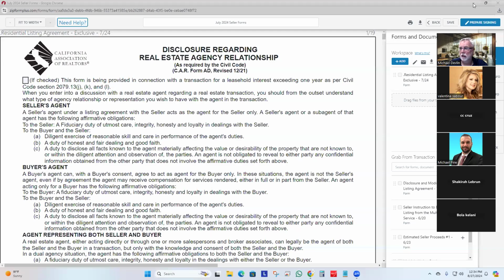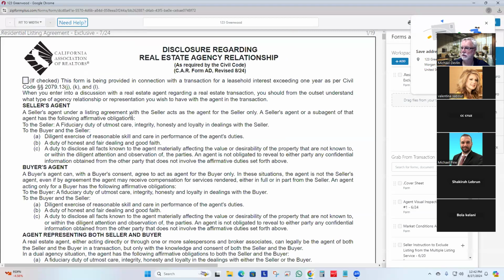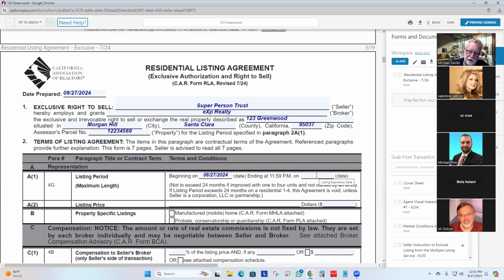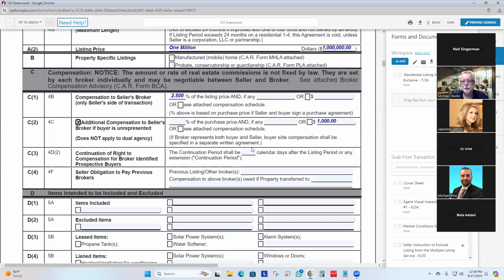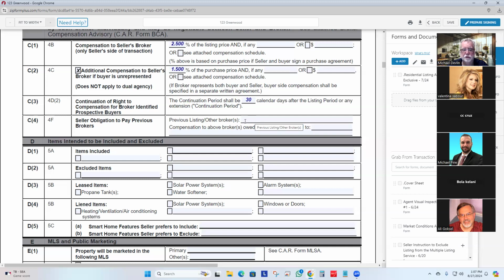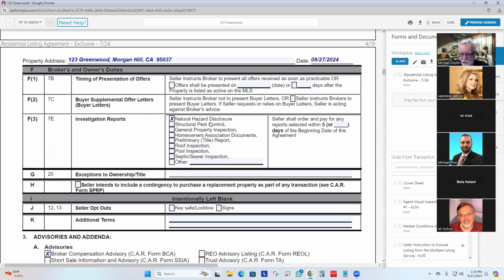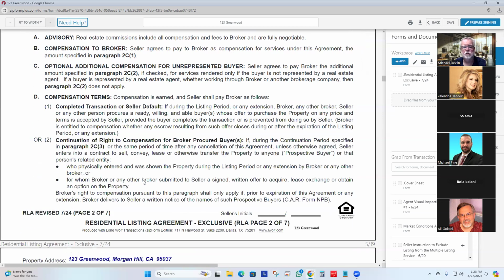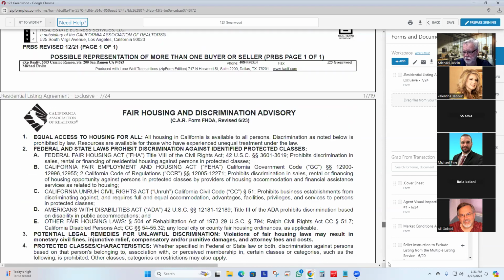Enhance Your Skills: The CAR Residential Listing Agreement Master Class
Master the essentials of the CAR Residential Listing Agreement (RLA) in this focused class. We'll dive into key differences, updates, and best practices to ensure you’re fully equipped to handle listing agreements with confidence and compliance. Ideal for agents looking to stay ahead in today's market.